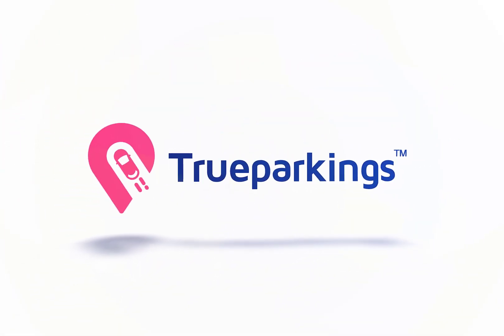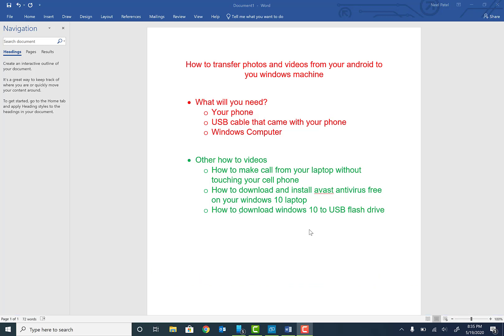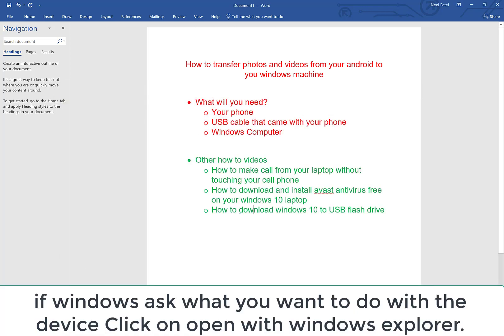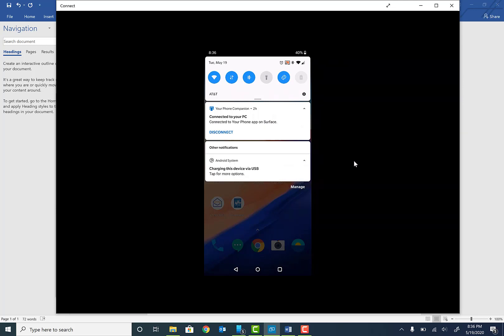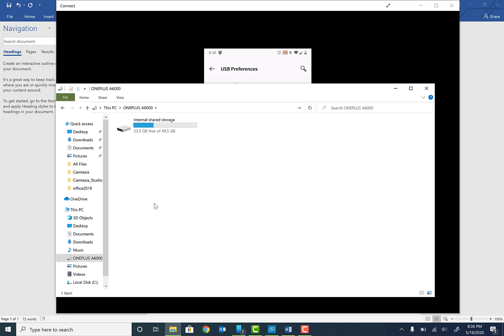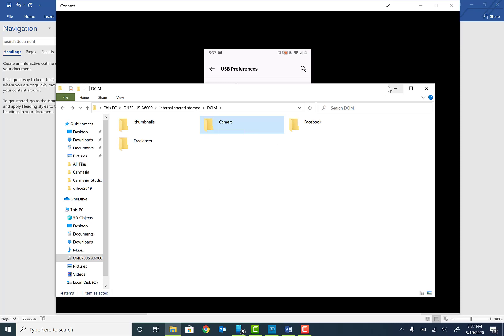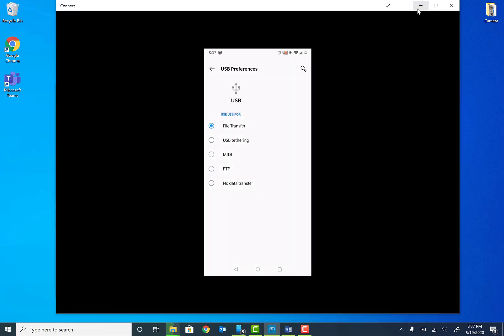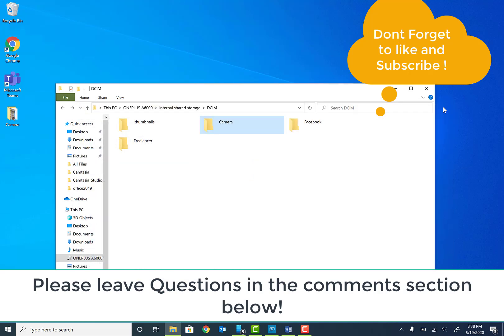how to transfer pictures/photos from android to windows 10 computer (PC) - 2020 - 2021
how to transfer pictures/photos from android to windows computer (windows 10), Import photos Android to windows, Copy photos from android to PC, Oneplus photos to PC.

How to transfer photos and videos from your android to you windows machine

o Your phone
o USB cable that came with your phone
o Windows Computer

o How to make call from your laptop without touching your cell phone
o How to download and install avast antivirus free on your windows 10 laptop
o How to download windows 10 to USB flash drive